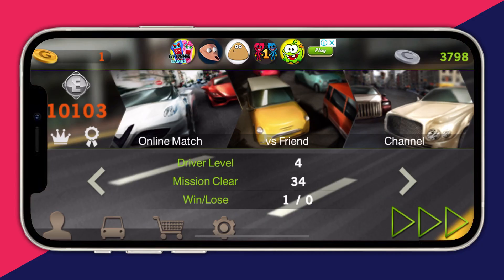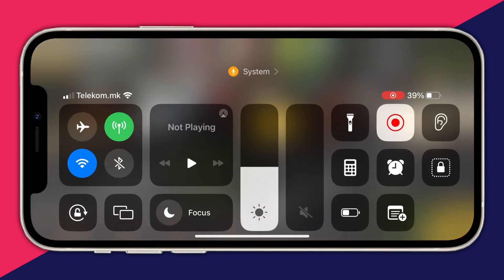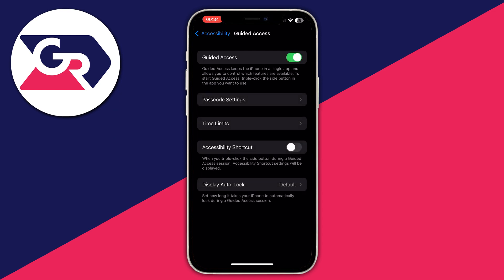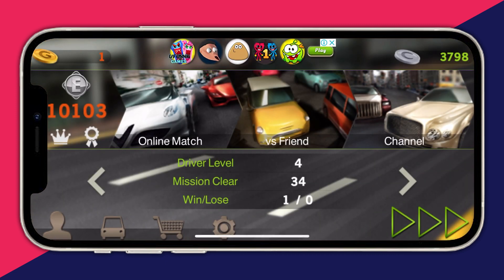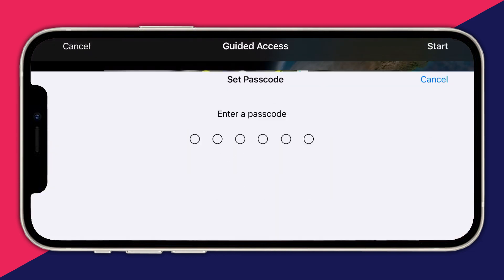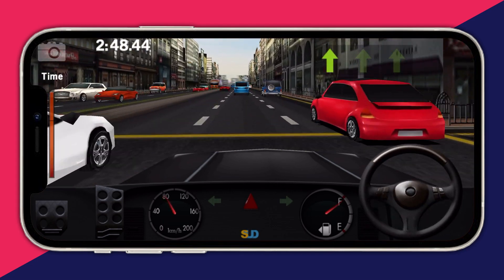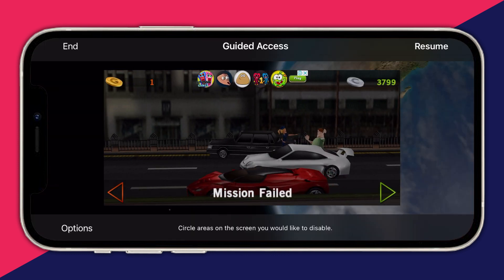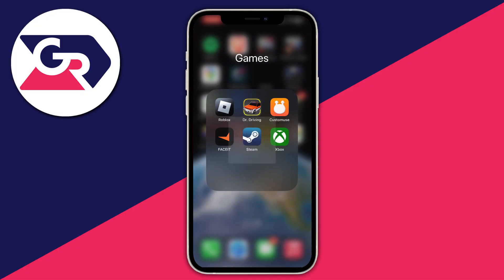How To Hide White/Black Bar At The Bottom Of iPhone - Full Guide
We show you how to hide or remove white or black bar at the bottom of iphone in this video.

GuideRealm